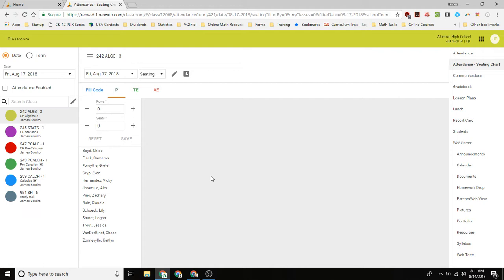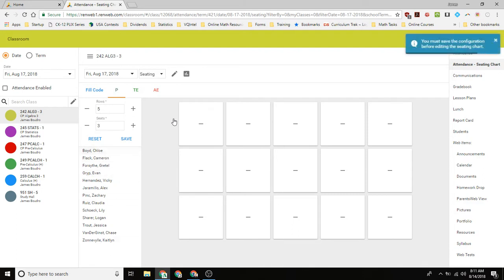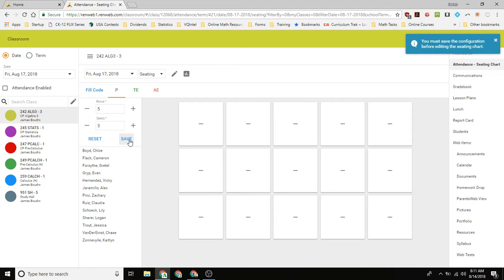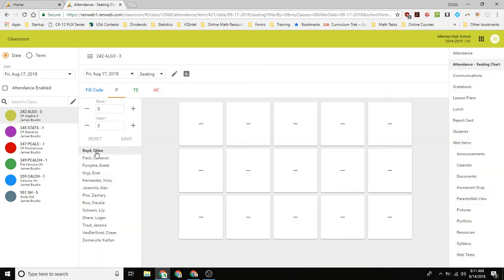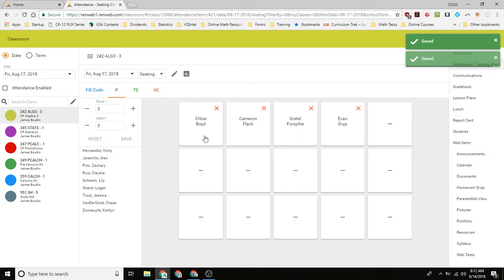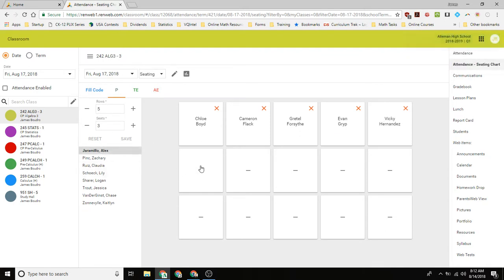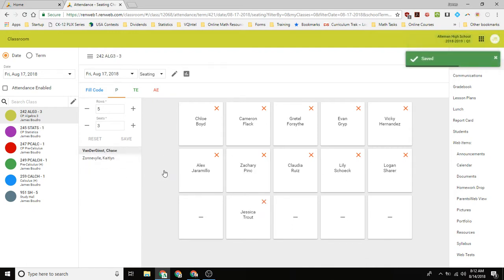RenWeb One - Seating Chart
Setting up a seating chart in RenWeb One